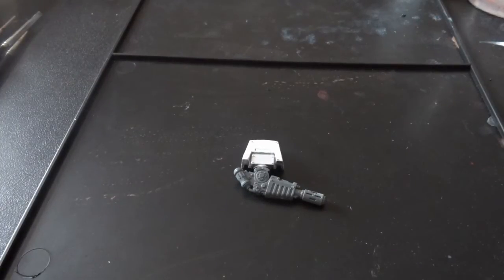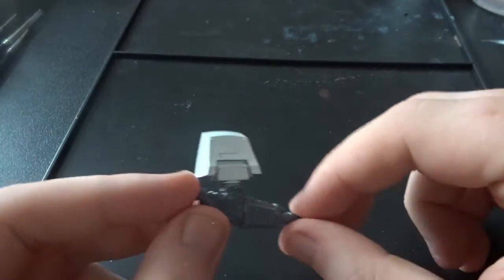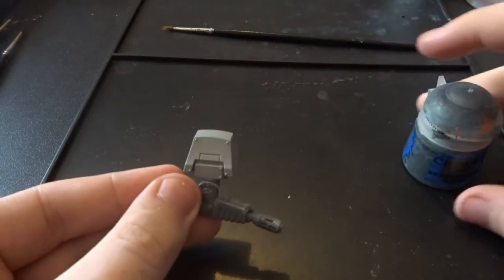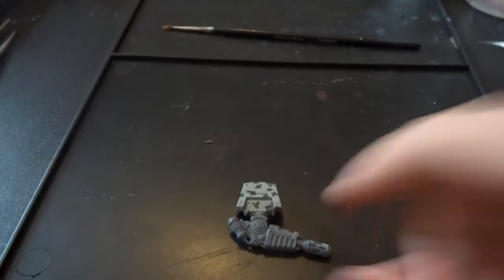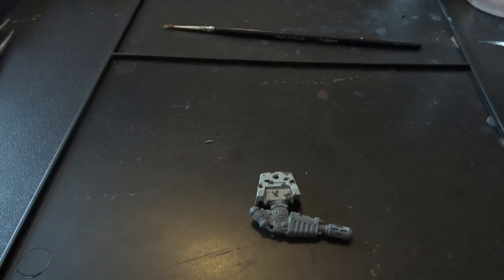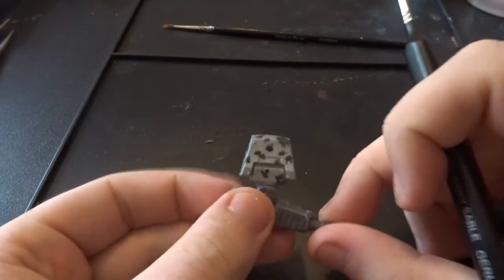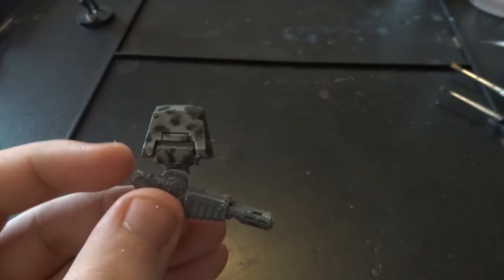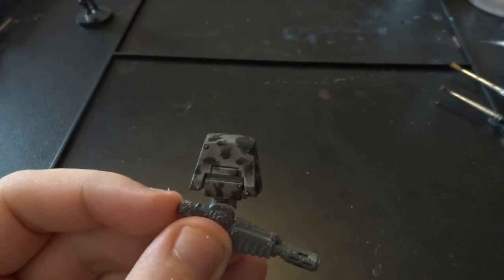How to paint urban camoflauge on miniatures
WHY THIS ISN'T NEW PRIMARIS RELEASES:
Unfortunately there's been an issue with my preorder and my miniatures (Intercessors and Hellblasters) won't be arriving until later in the week, meaning I've had to change up my schedule for the week and improvise today's video

Welcome to another painting tutorial, this time how to paint an urban style camo on miniatures. This effect is not an amazing one, and there is definitely better tutorial for both urban and true camo out there, but this simple and quick to do whilst still looking more than up to a tabletop standard.